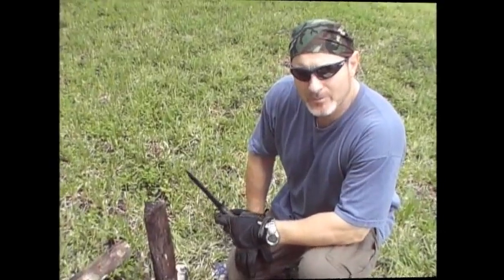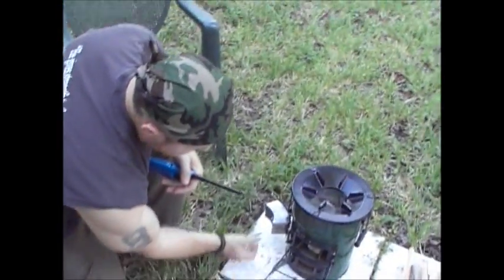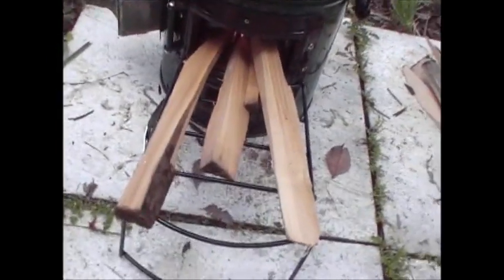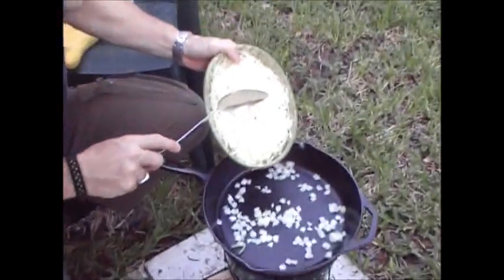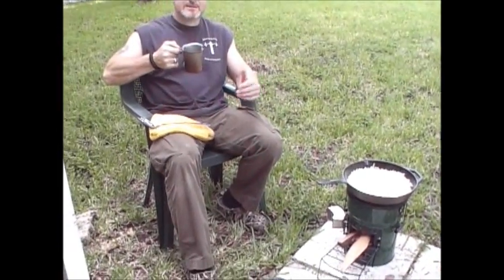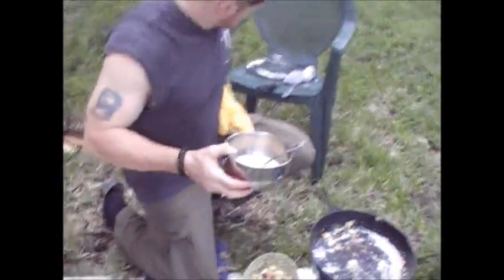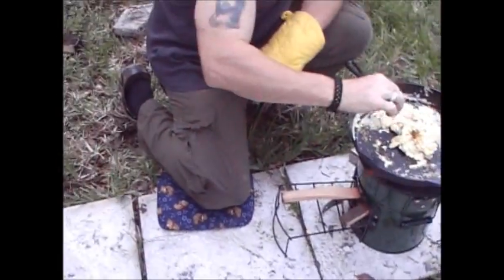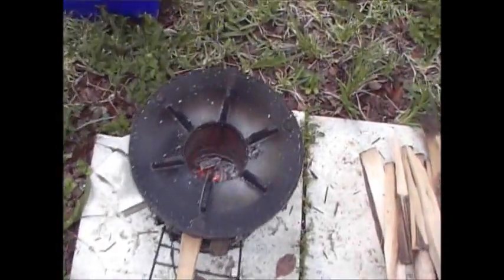The Rocket Stove- Preparing a Meal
A video demonstration of my new Rocket Stove by StoveTec.  In this video I prepare a meal in my backyard using wood and the rocket stove.